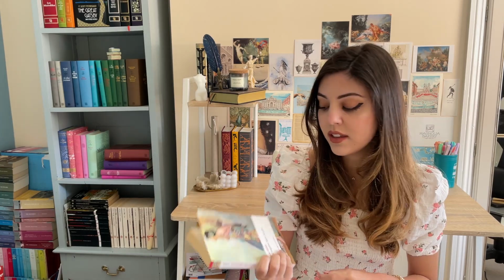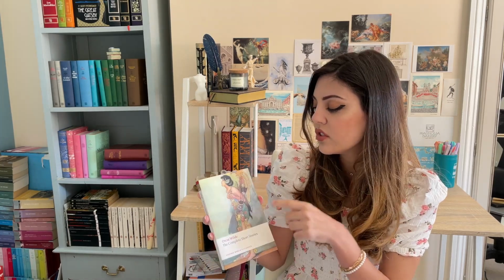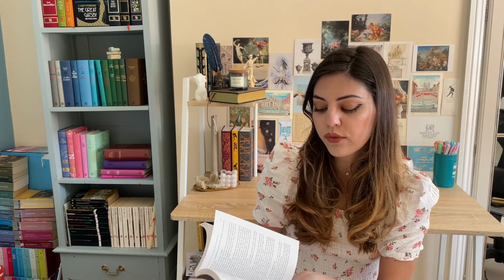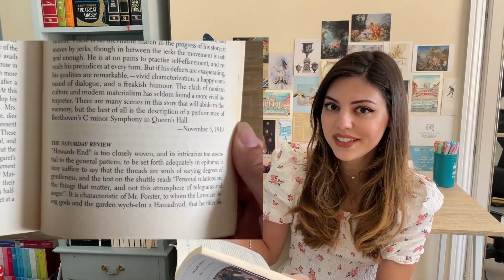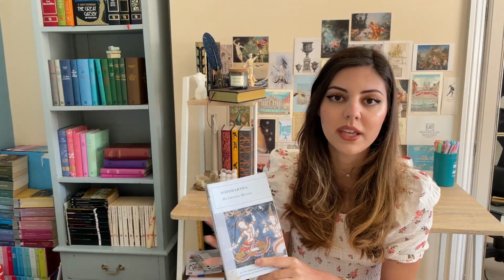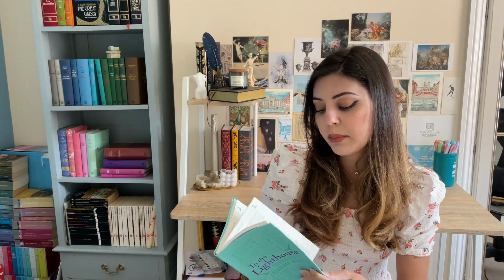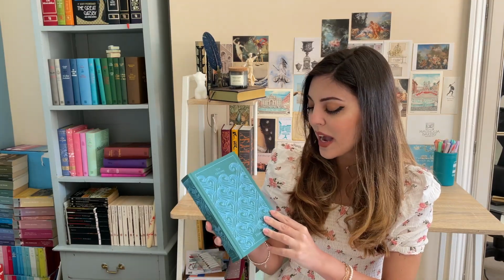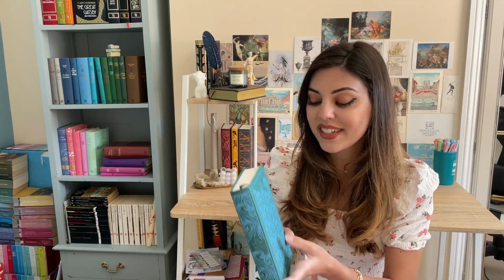📚comparing classic books editions📚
Hello there! In today's video I will give you a look inside some popular classic books edition, so you can decide which one fits your bookish needs best🌸

Editions discussed:
Penguin black spine
Oxford World Classics
Barnes and Noble paperback classics
Canterbury Classics word cloud classics
Penguin clothbound

Let me know which editions you'd like me to review next x

Storygraph: @benedettal